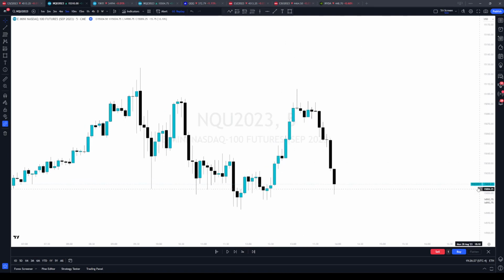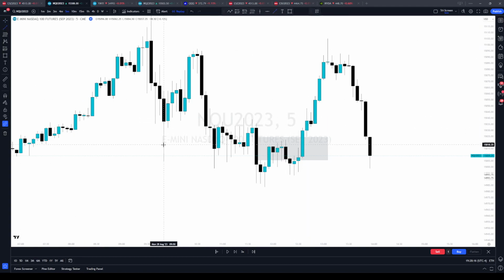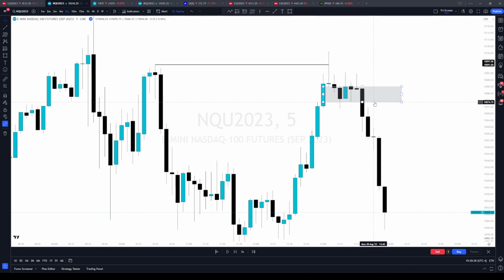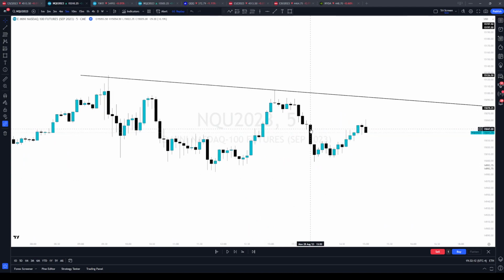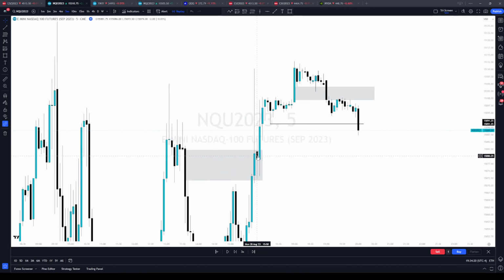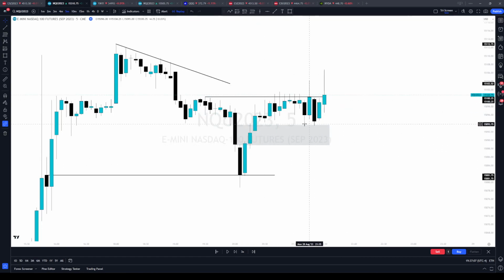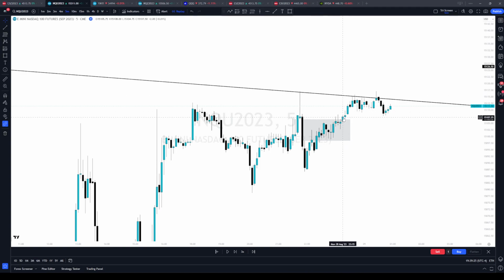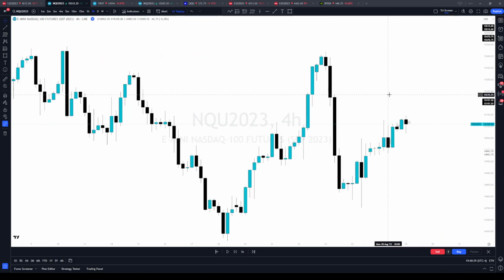How To Use FVGs and Inverse FVGs To Make A Lot Of Money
Learn how to effectively utilize FVGs and Inverse FVGs to maximize your profits in trading. This comprehensive guide will walk you through the FVG strategy to help you make a lot of money in the financial markets. Watch this video to master these powerful tools and take your trading game to the next level.